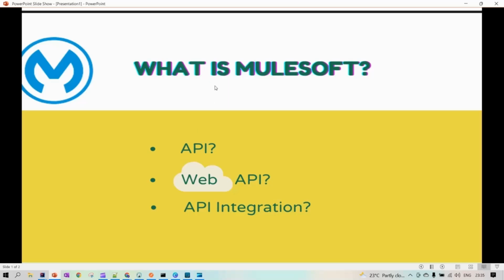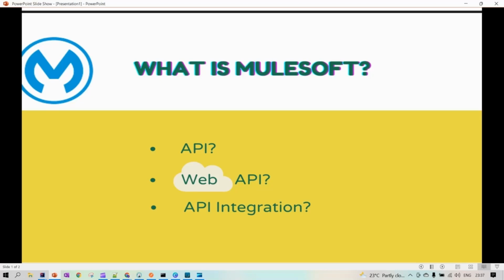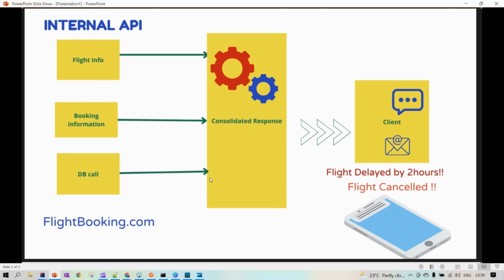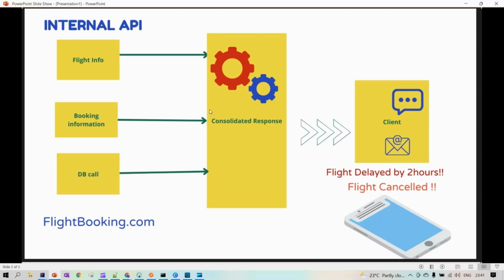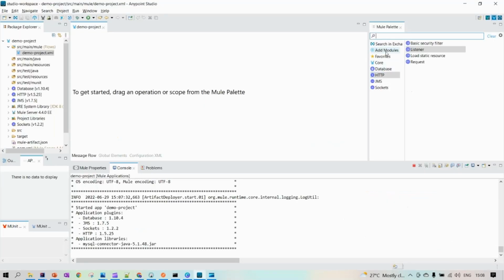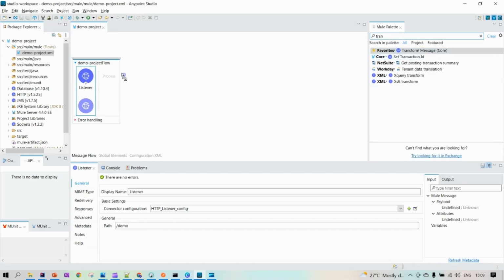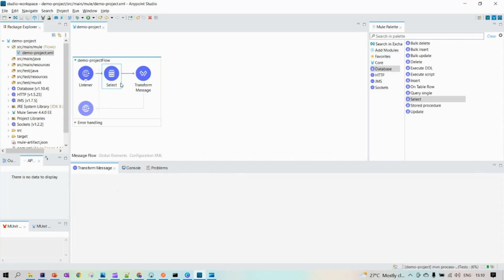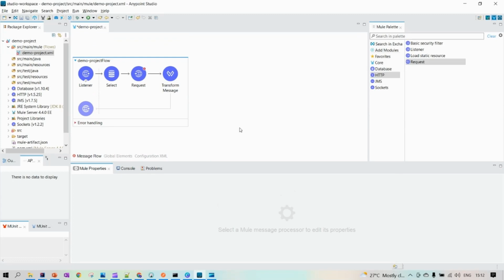MuleSoft Basics | What is Mulesoft? | What is API? | What is API Integration?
Code: 47C492658BE169C21B19

This video will explain what is Mulesoft? Why is it useful for API Integration?

00:00 Introduction
01:03 What is API and Web API?
02:25 What is API Intergration?
07:40 How to set up DB connections in MuleSoft?